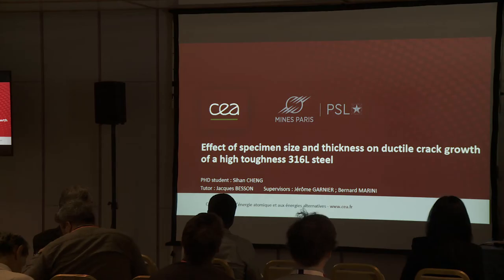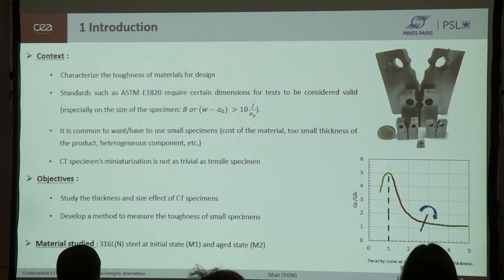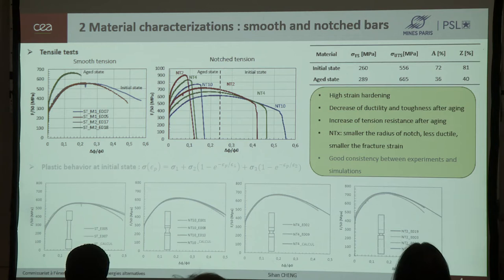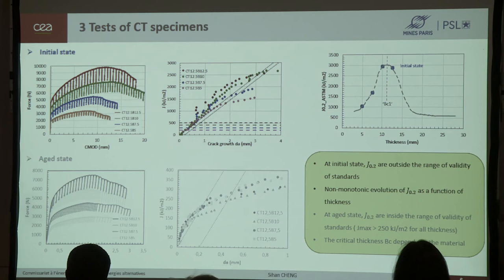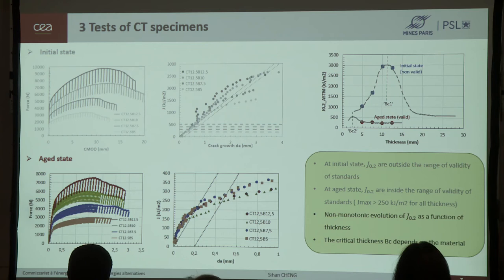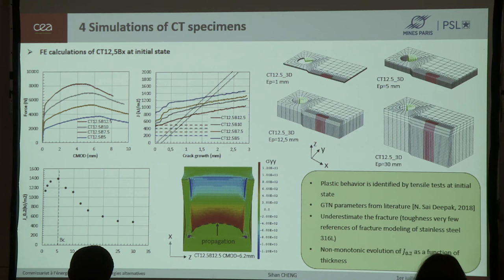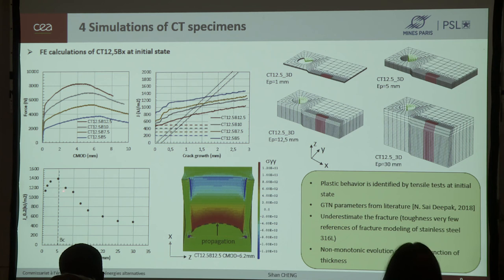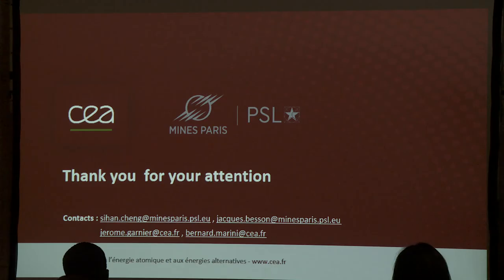Effect of specimen size and thickness on ductile crack growth of a high toughness 316L steel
S. Cheng, J. Garnier, B. Marini, J. Besson